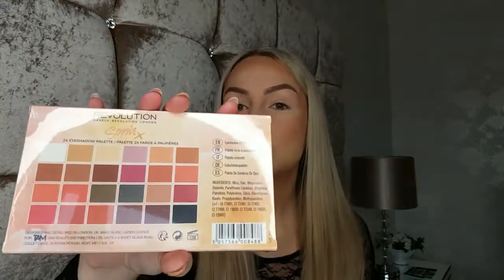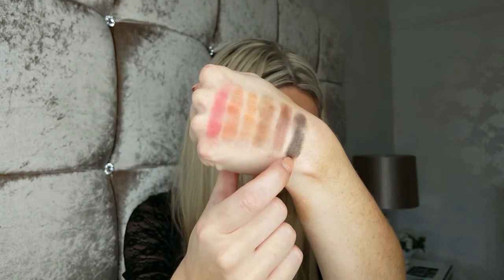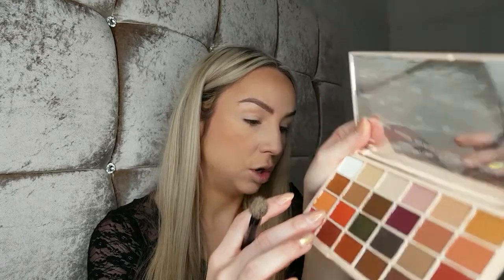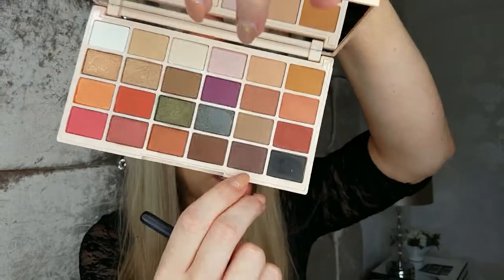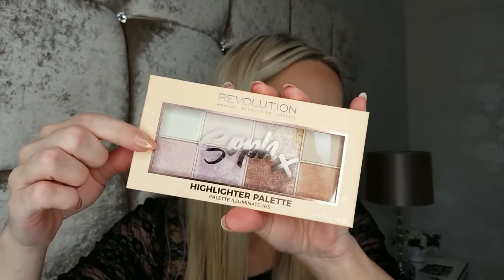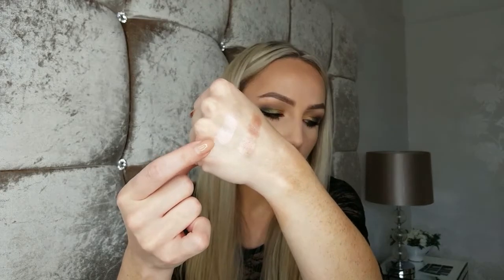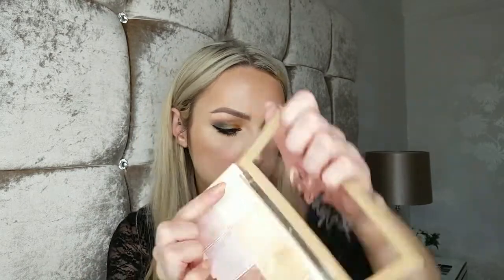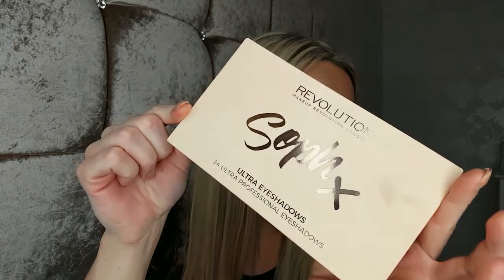Soph x Makeup Revolution Palettes! First Impression!! Kristy J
Hi Guys,

I hope you enjoy this first impression of the Soph x Makeup Revolution Eyeshadow Palette and Highlighter Palette! for £10 and £8 respectively.